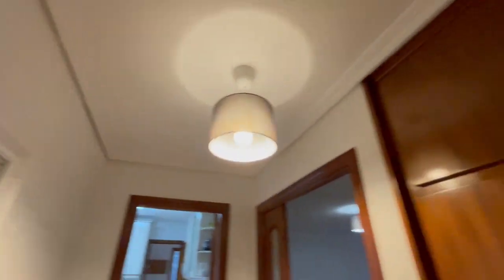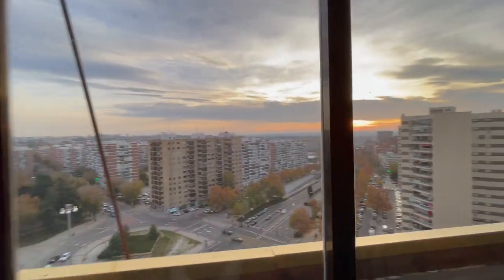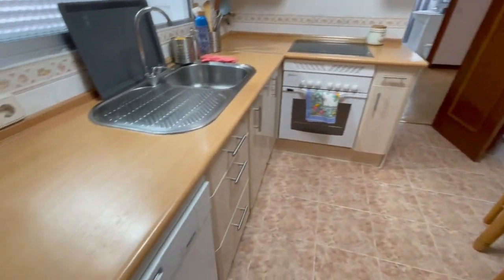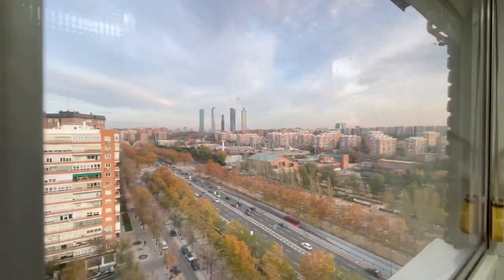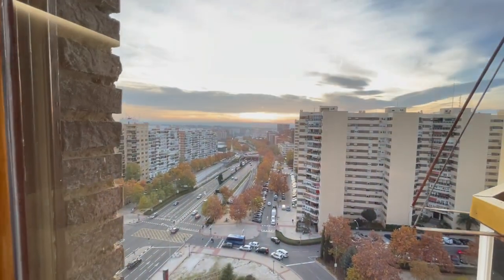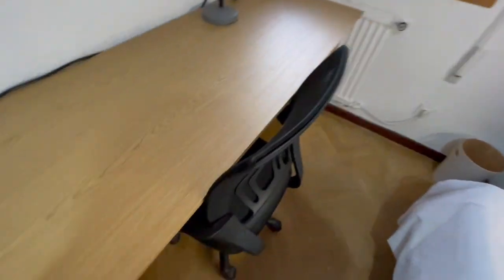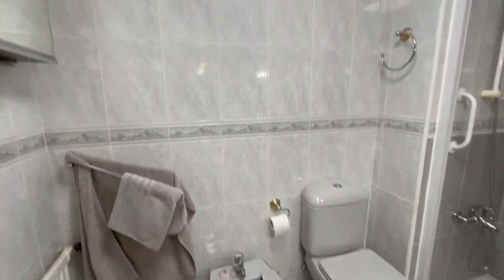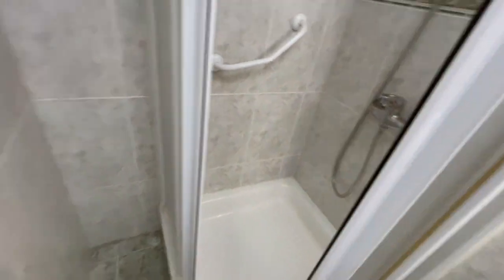Rooms for rent in 3-bedroom apartment in El Pilar - Spotahome (ref 1078593)